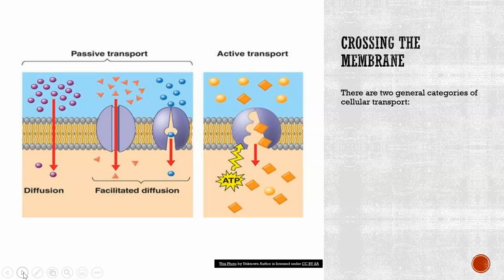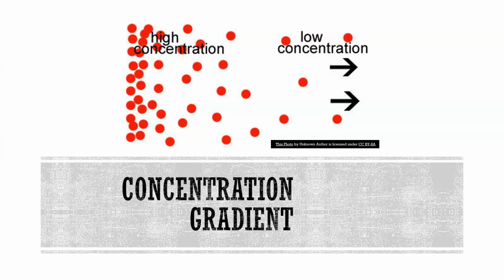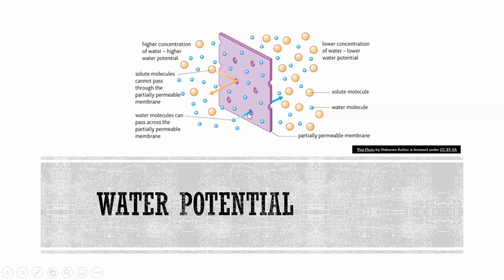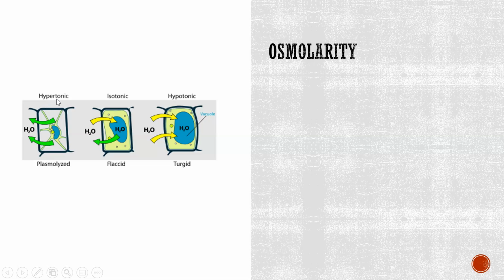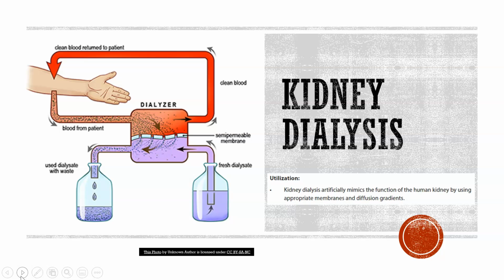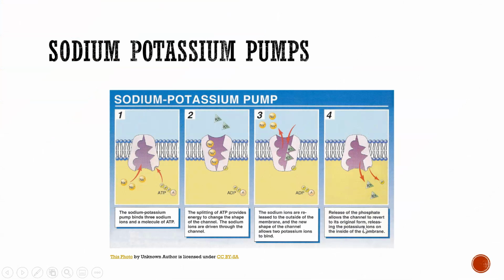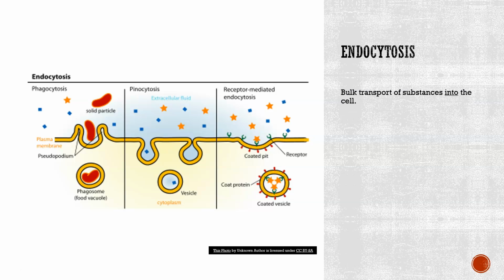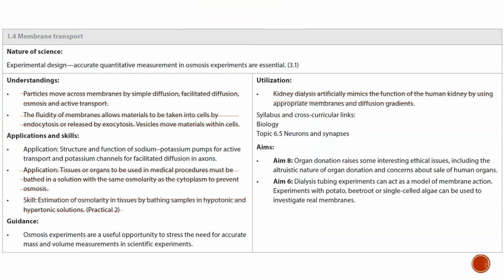IB Bio: 1.4 Cell Membrane Transport Video 6